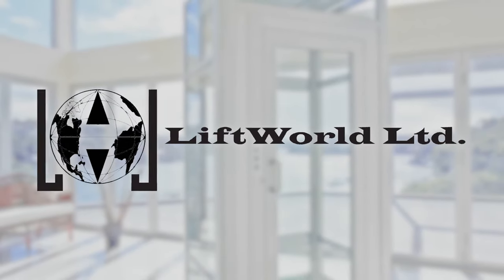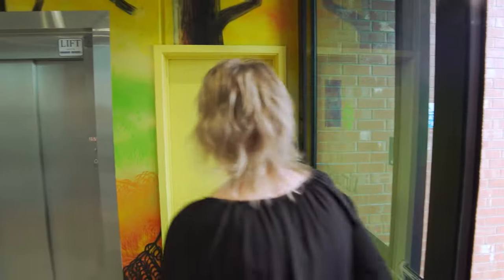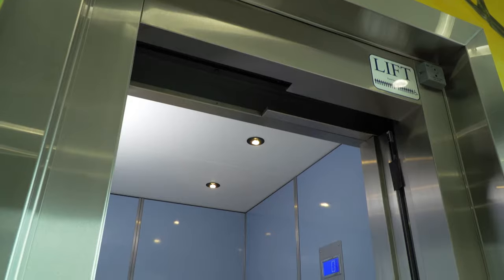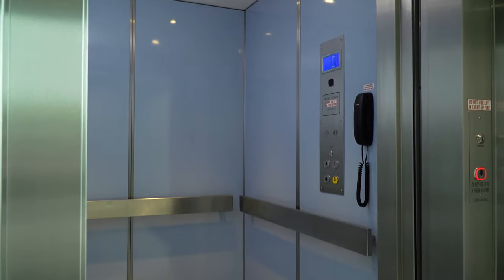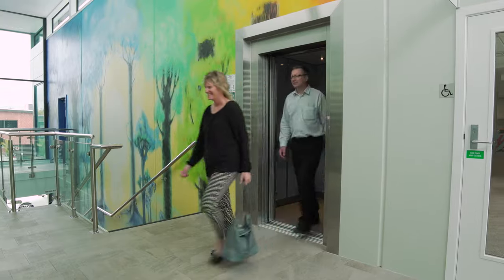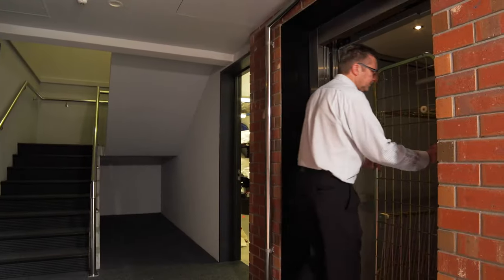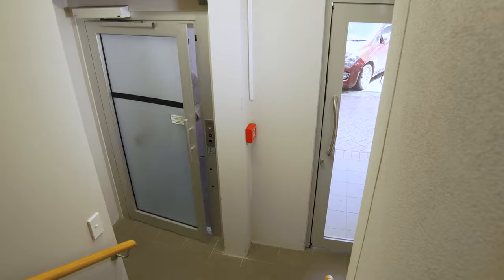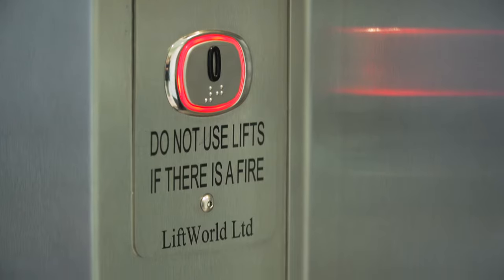LiftWorld - Commercial Lifts & Elevators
Liftworld Ltd are New Zealands leading experts at designing & installing commercial lifts & elevators. We have been providing high quality custom lifts & elevators New Zealand wide for over 35 years. With over 4000 lifts installed nationwide you can be sure our team will be able to provide you with a cost effective solution to help you move effortlessly between floors.

We have installed commercial lifts and access equipment in a wide range of facilities including banks, medical centres childcare facilities & many more. We offer all our customers unparalleled service whatever their needs or requirements.

We also sell and install Dumbwaiter elevators for bars, hotels & restaurants saving you from having to transport them between floors and up stairs.

For more information or for a quote, contact the team at Liftworld today